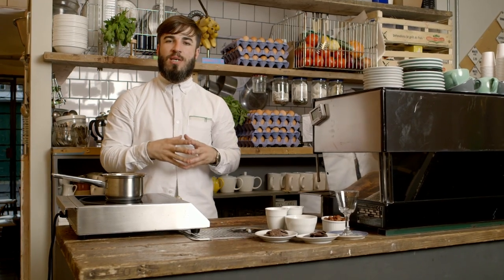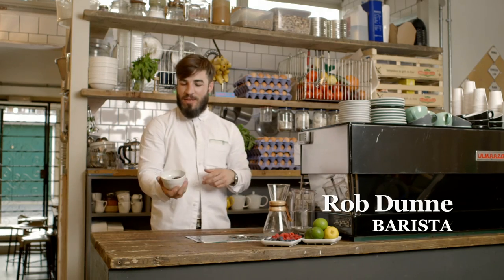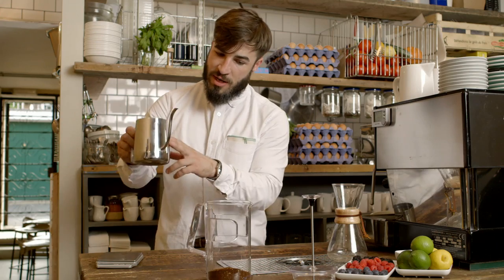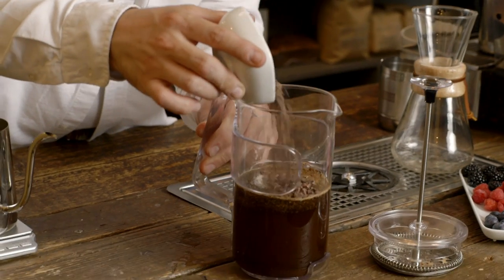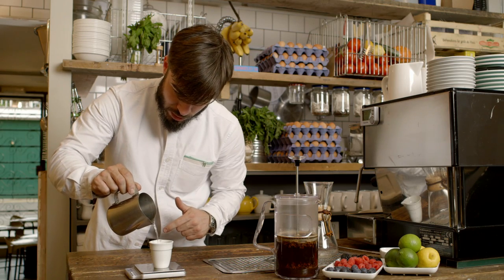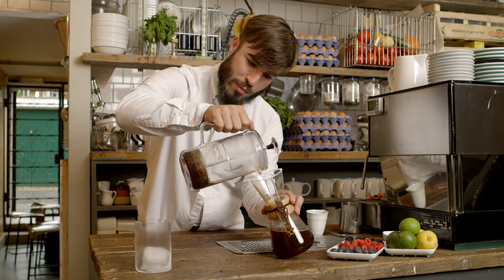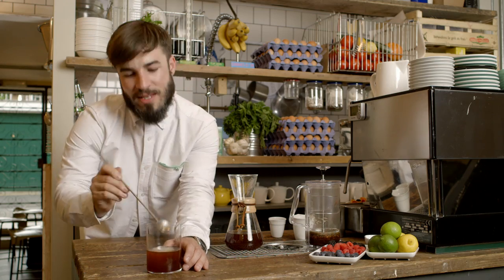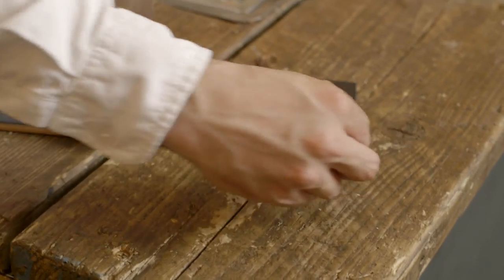How To Make Cold Brew Coffee With Rob Dunne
We're back with resident coffee connoisseur, Rob Dunne. This week he teaches us coffee lovers how to make a cold brew coffee. Slow brewed, ice cold, and with a kick of citrus, he serves it up with the chocolatey Mikado King Choco.